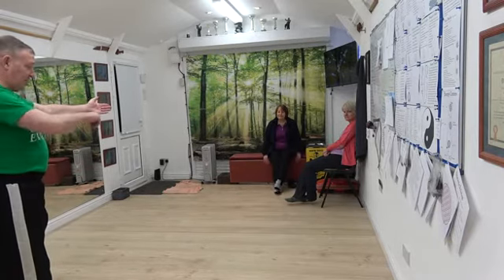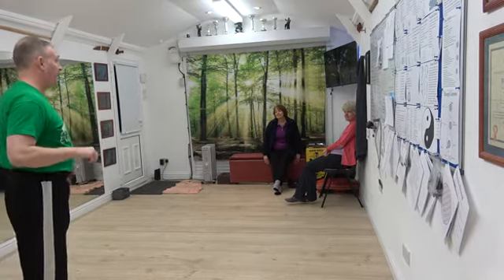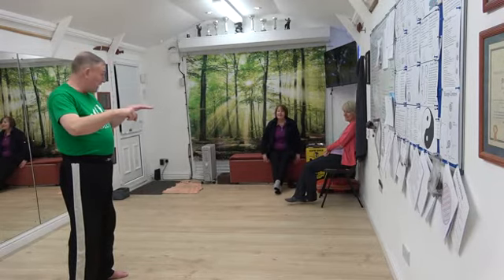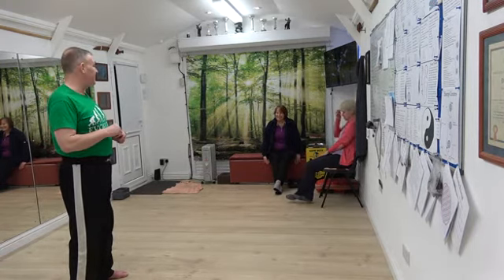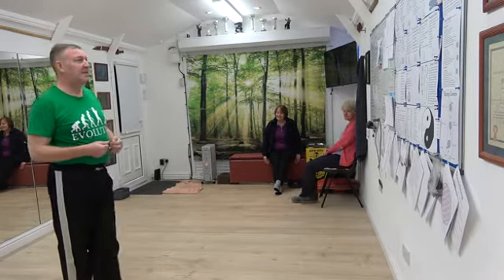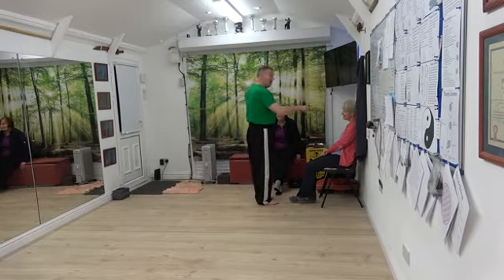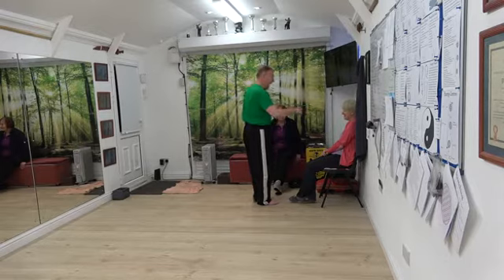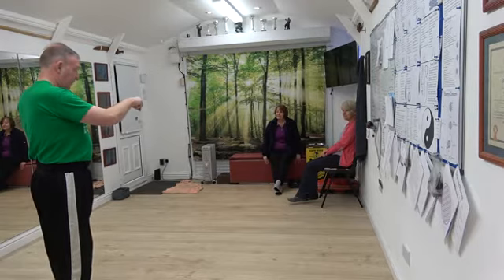New Chakra boost 03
Healing Chakras